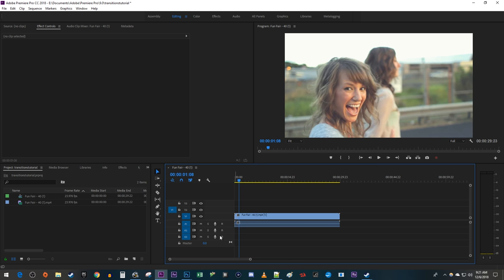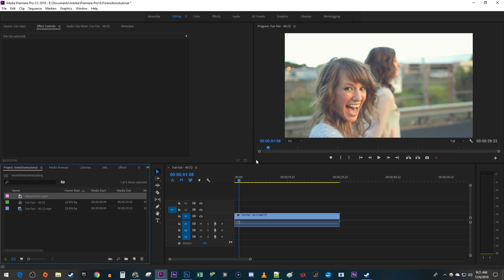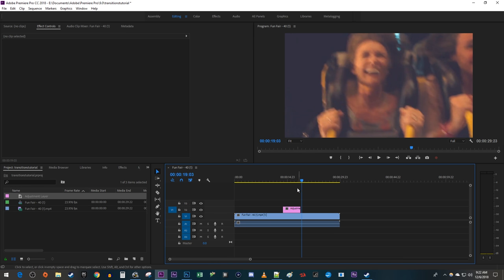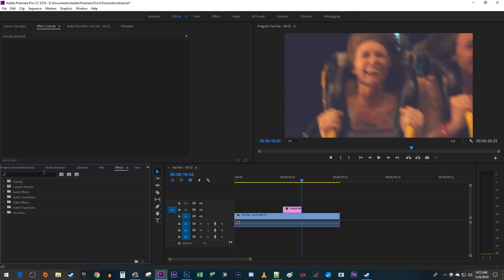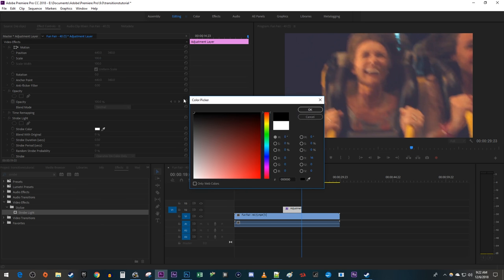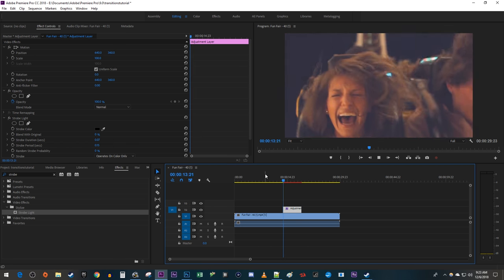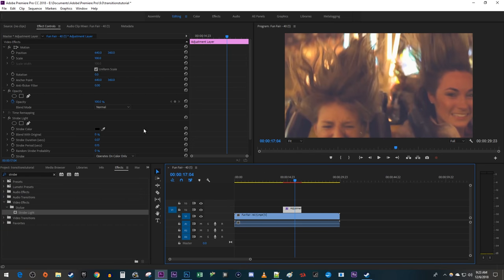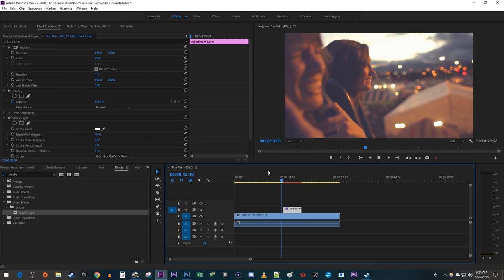Premiere Pro : How to Flashing Lights Effect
A tutorial on how to do the flashing lights effect in Premiere Pro CC.